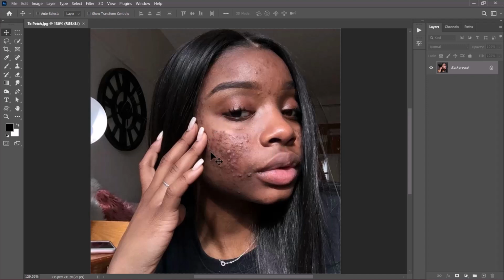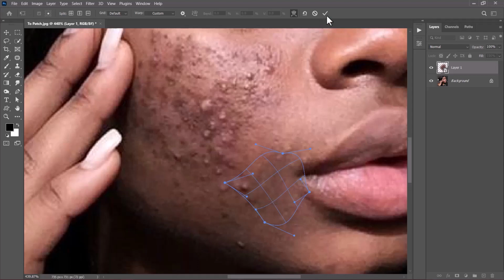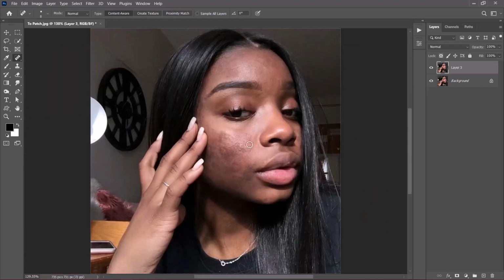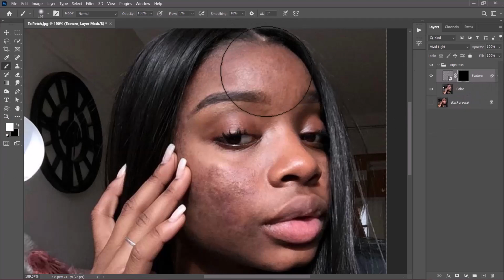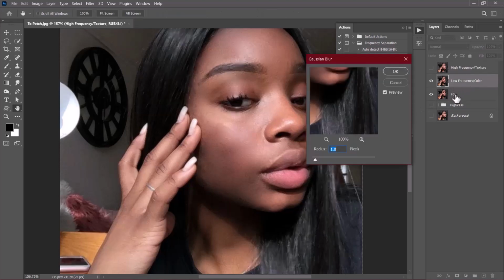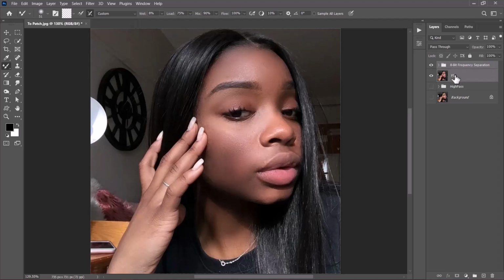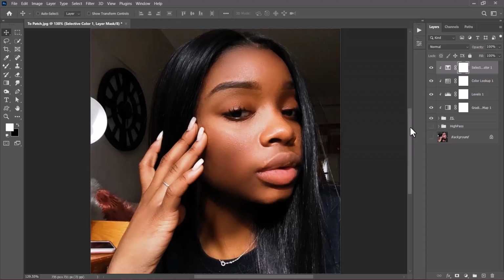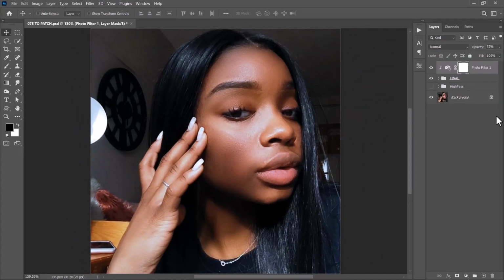How to Retouch a Complex Photo: Easy step by step guide.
If you have hard time retouching a Complex Photo inside Photoshop, this guide is for you. As usual, everything is explained to you in a step-by-step manner.